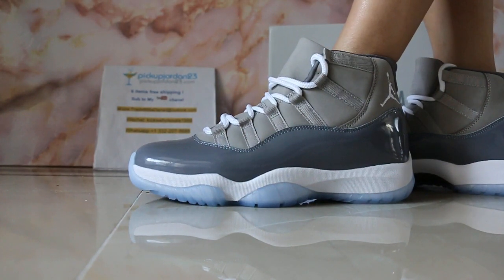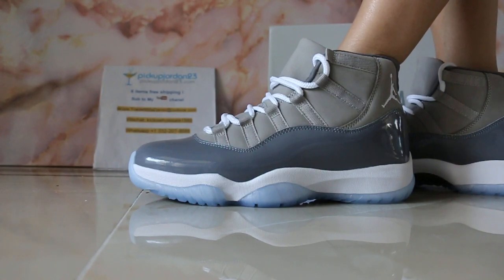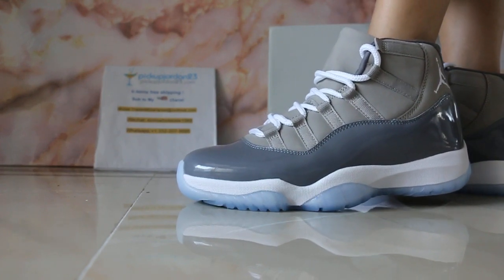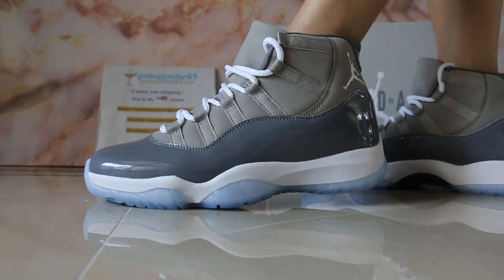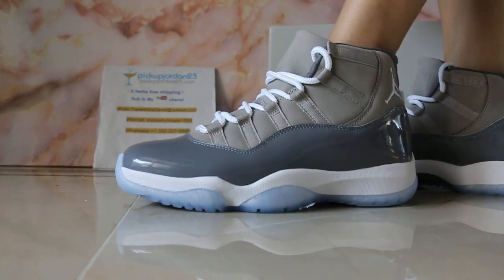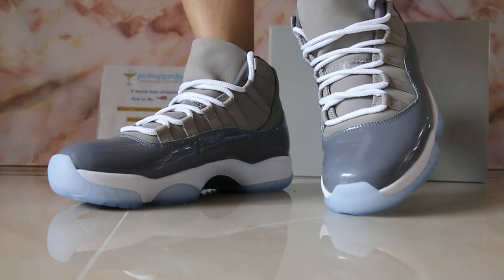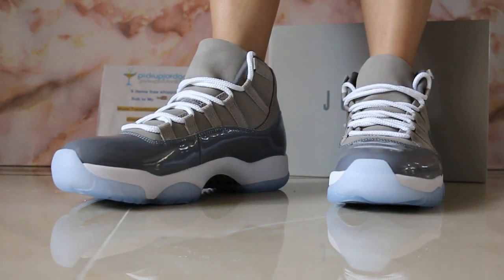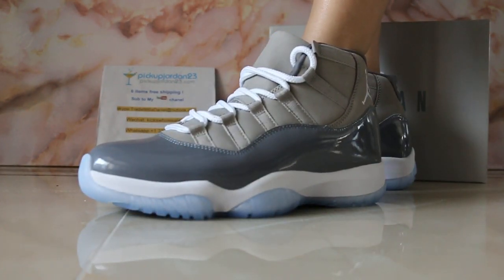AJ11 Cool Grey 2021 VS Old Version! Air Jordan 11 Cool Grey 2021 On Feet Show